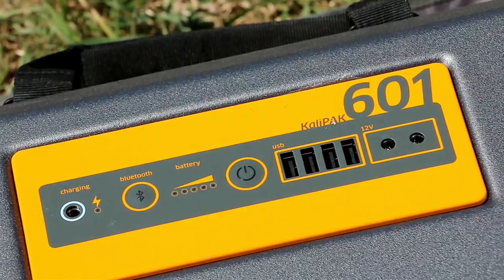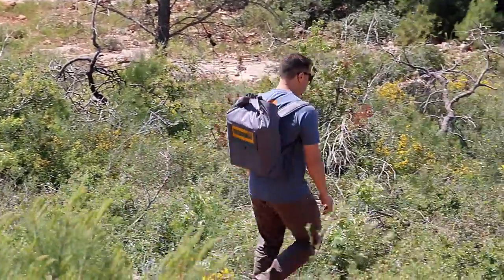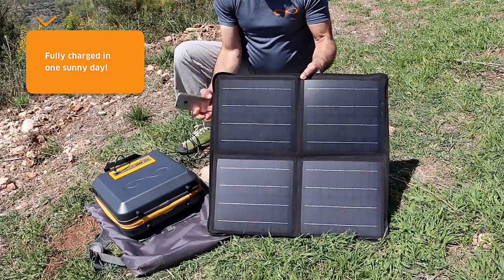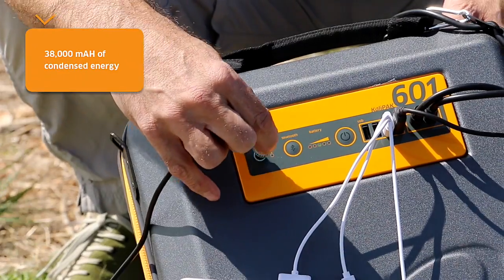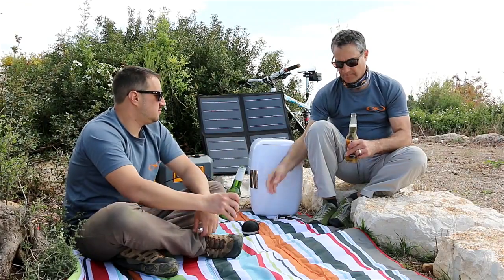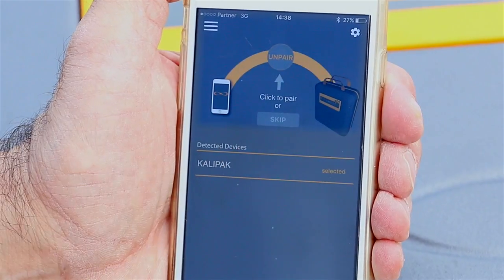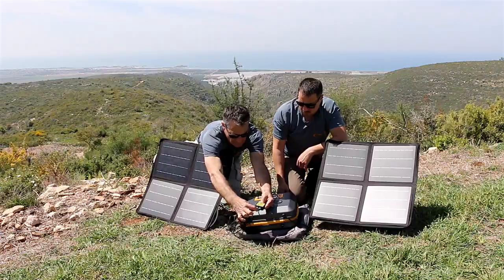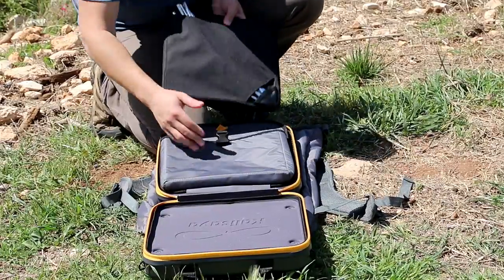KaliPAK™ - A Portable Solar Energy Generator By Kalisaya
Meet the KaliPAK, the most reliable and lightweight companion for outdoor usage and emergencies. The KaliPAK comes in a range of 201 to 601 Wh, fully storing all the power you need while off the grid with advanced and safe lithium-ion batteries. Aside from the convenient AC/DC wall charger and car adapter (included), charge your PAK through Kalisayas high-tech solar panels. These have been designed to explicitly incorporate a new, natural, and quiet style of powered luxury.

Harness the power of the sun whenever and wherever; revel in your new energy autonomous state.